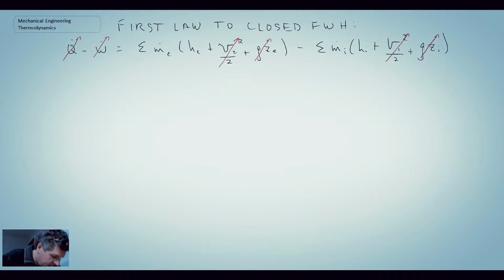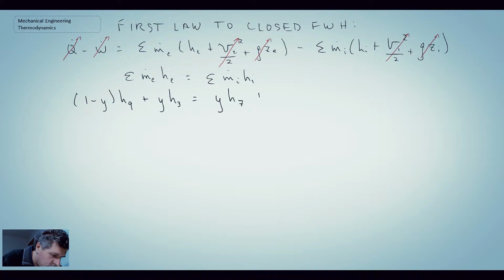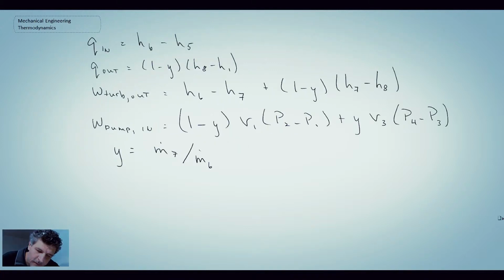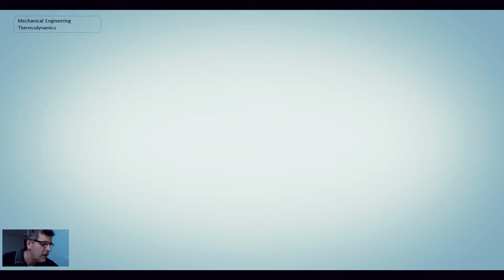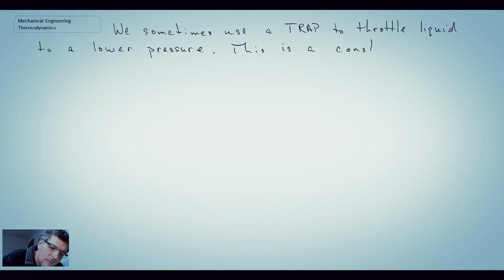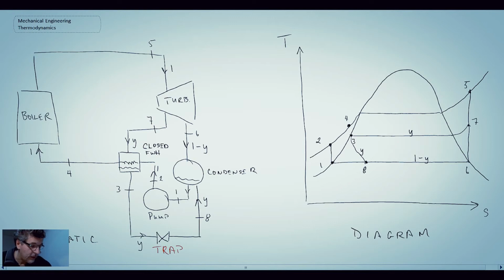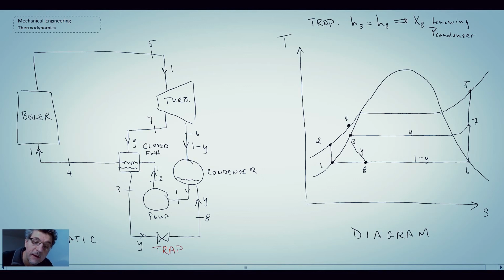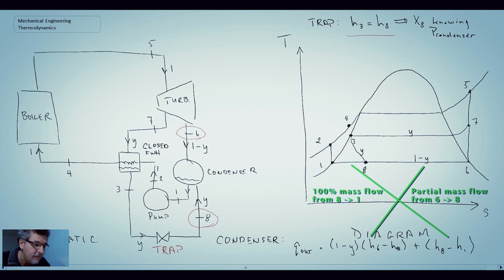Mechanical Engineering Thermodynamics - Lec 20, pt 7 of 7: First Law - Closed Feedwater Heater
Mechanical Engineering Thermodynamics - Lec 20, pt 7 of 7: First Law - Closed Feedwater Heater. (كورس ديناميكا حراريه)
source: Cengel and Boles, Thermodynamics, 3rd Edition